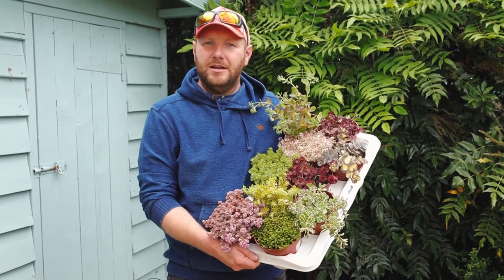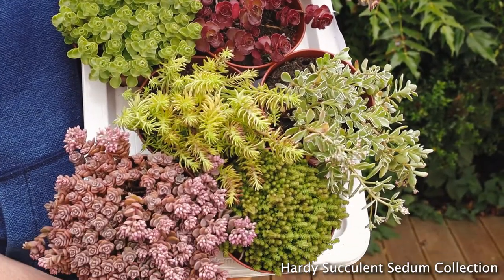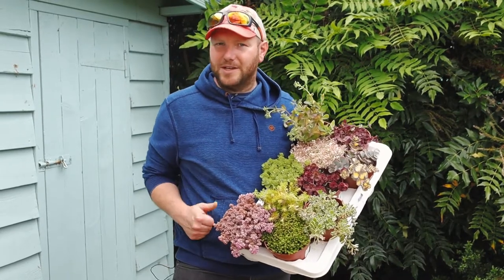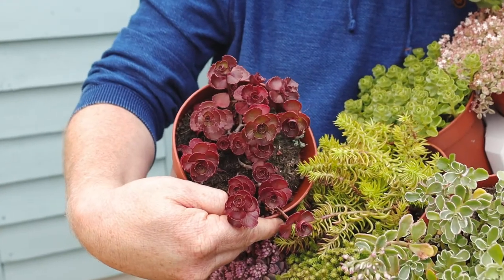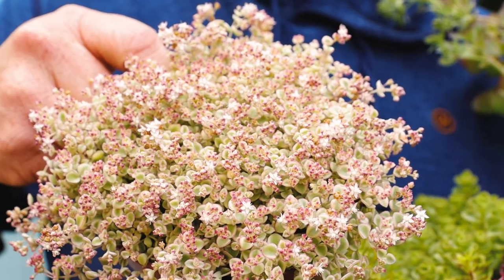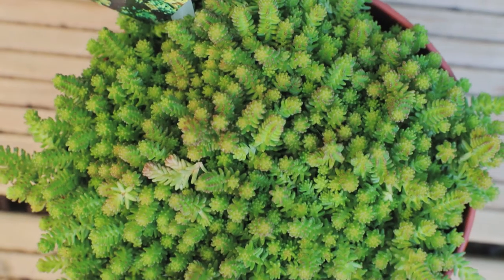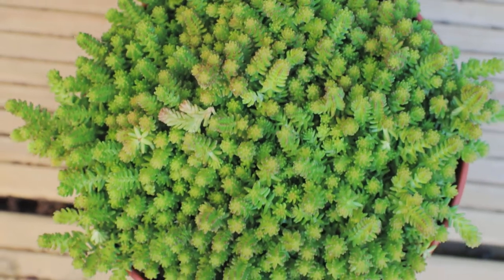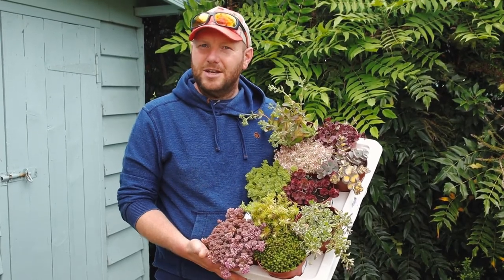Plant Profile - Succulent Sedum Collection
Pack of FIVE Evergreen Hardy Plants, perfect ground cover, Intriguing Low Growing Succulent Plants, Fully Winter Frost Hardy and Evergreen and Drought Resistant in Summer.